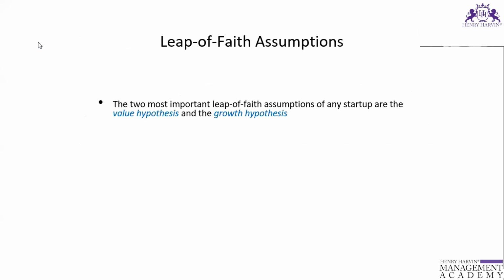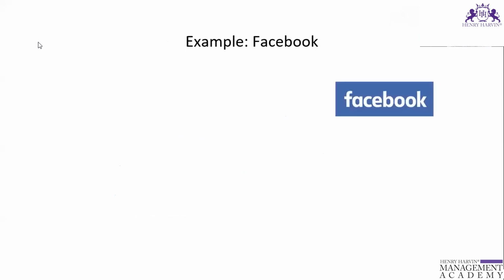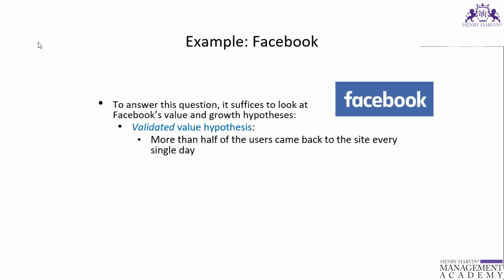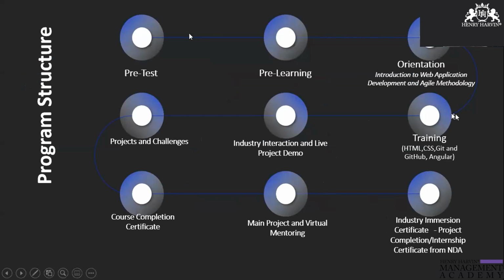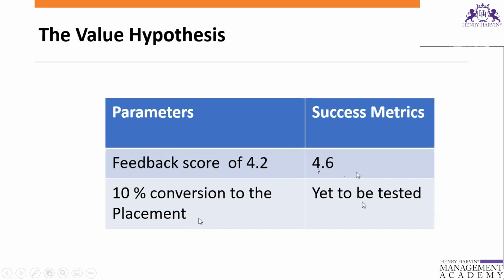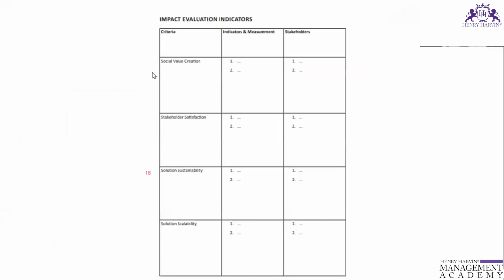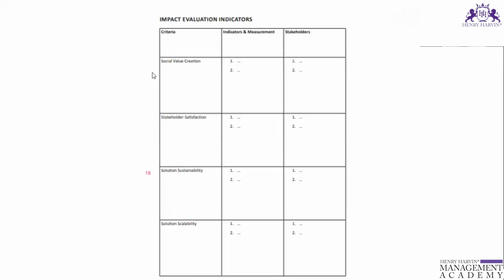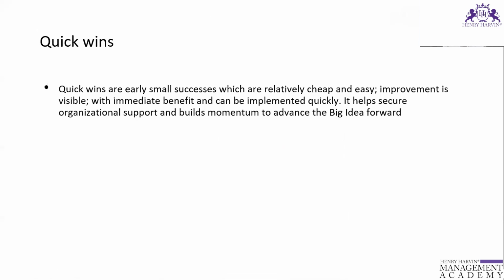Design Thinking Part 2 - A Framework for Innovation | Design Thinking Course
Another variation of A/B testing, this method involves making changes across multiple pages to see how users flow through various stages of the customer journey. This is most useful when you have components that need to stay consistent across pages (like navigation) or are testing the user journey (like introducing new paths or shortcuts).